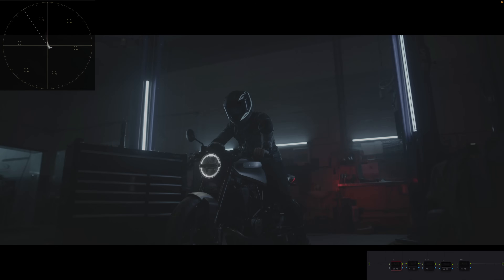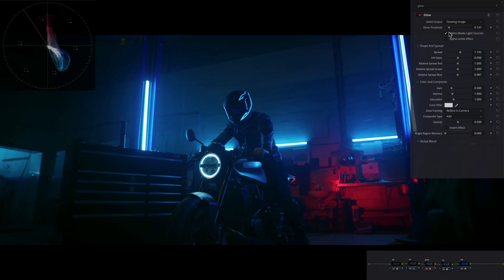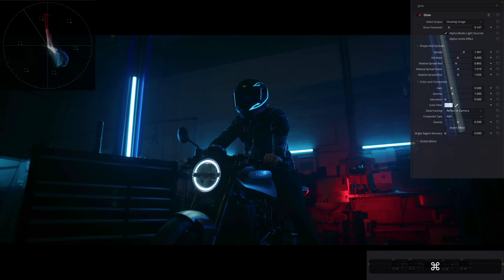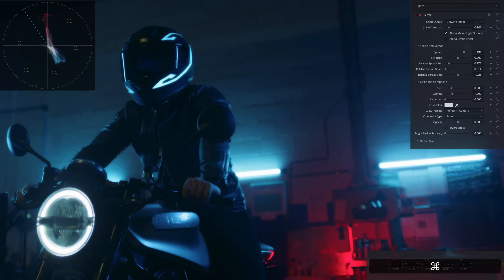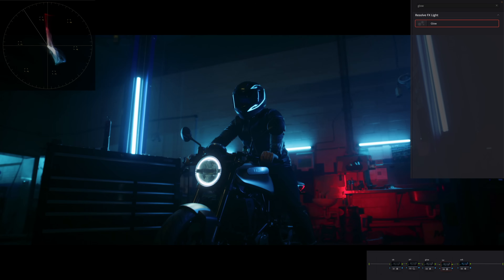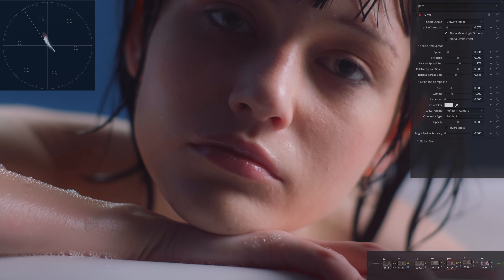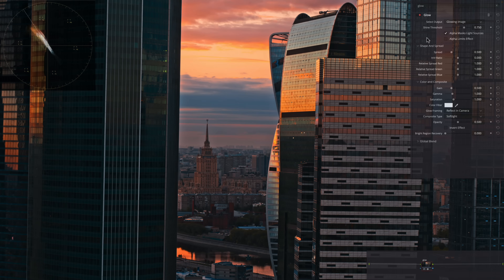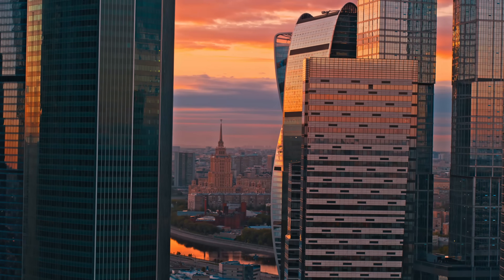3 Key Uses of the GLOW FX in Resolve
In this video, I will show you the 3 most powerful ways to use the Glow FX inside Resolve.

00:00 - Intro
00:20 - Use no.1
08:19 - Download FREE LUTs
08:34 - Use no.2
12:27 - Use no.3

Got Instagram?

Equipment used:
Sony A7iv
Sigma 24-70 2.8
Rode NTG3
Nanlite Pavotubes
Eizo CG279x